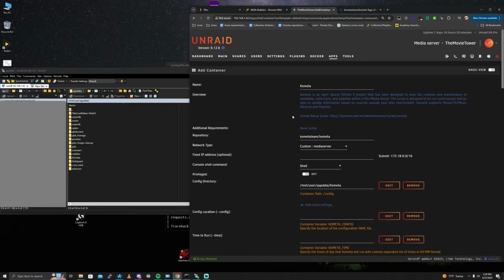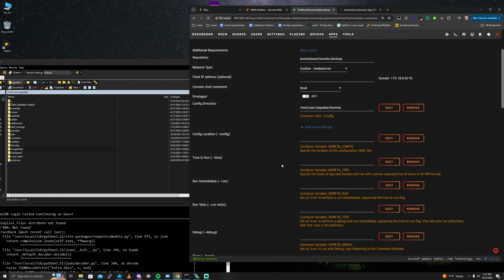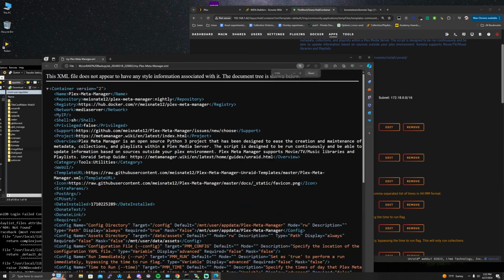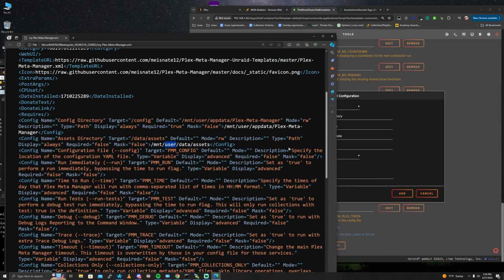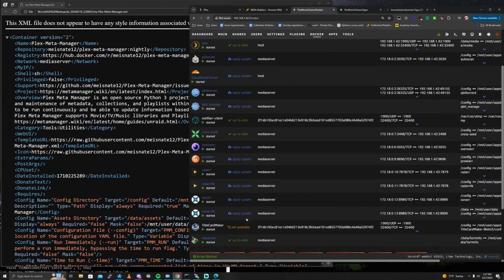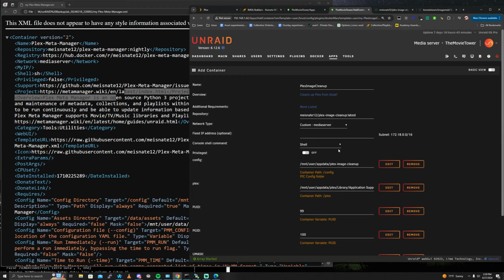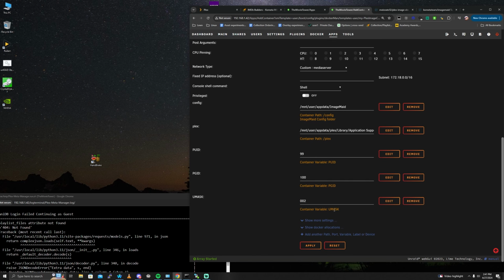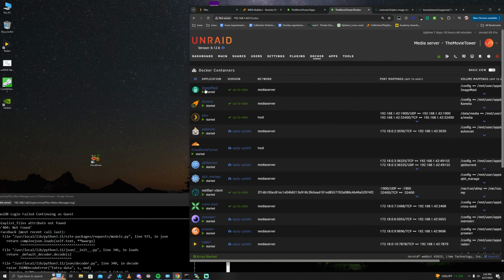Plex Meta Manager to KOMETA unRAID Upgrade Guide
Plex Meta Manager to KOMETA unRAID Upgrade Guide (with ImageMaid also!)

Edit: yes i messed up /data/assets - had container path as /mnt/user/data/ - should have been /mnt/user/data/assets * (lol)